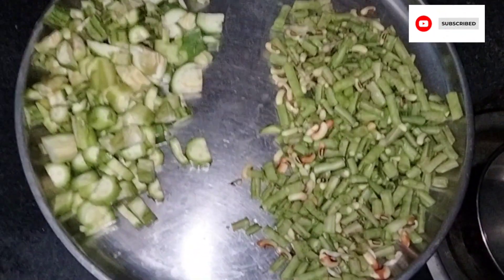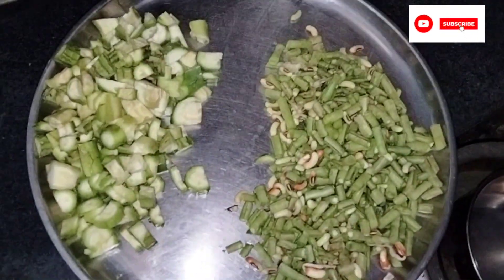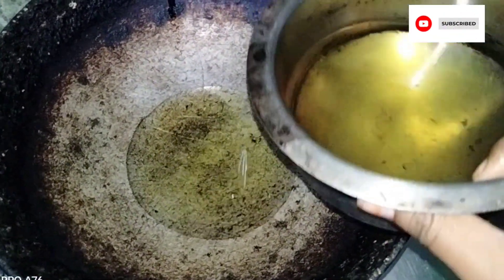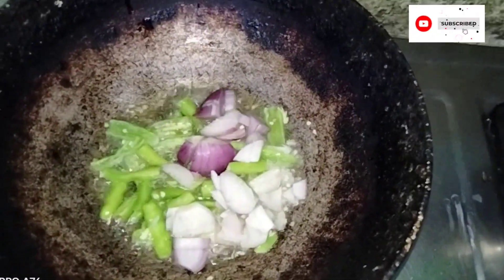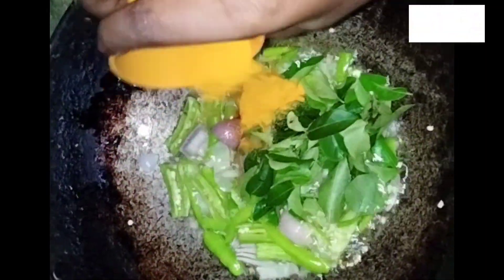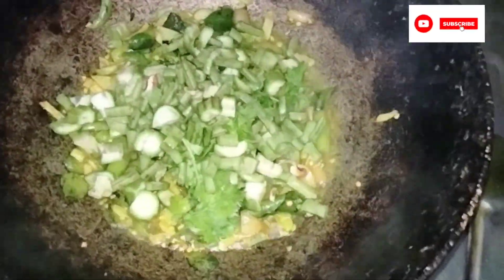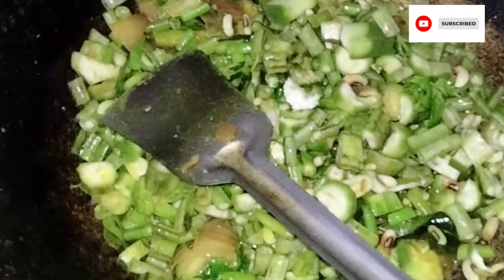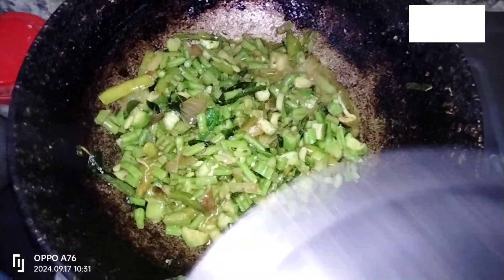ఈ రెండు కలిపి చేశారు అంటే ఇక మళ్ళీ మళ్ళీ కవాలి అంటారు/ birakaya bins/#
Daily ytshortsvideo dailyvlog birakaya chikudukaya cooking food foodie manasa family traval foodblogger #